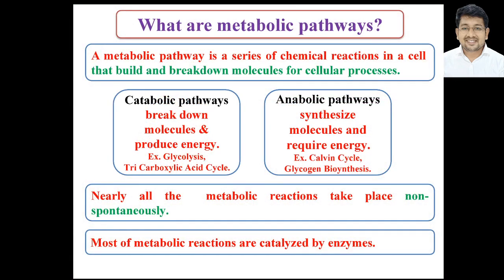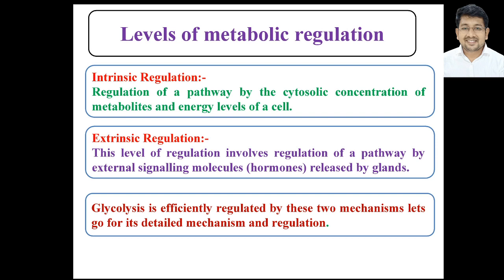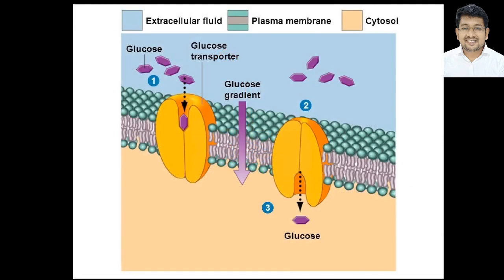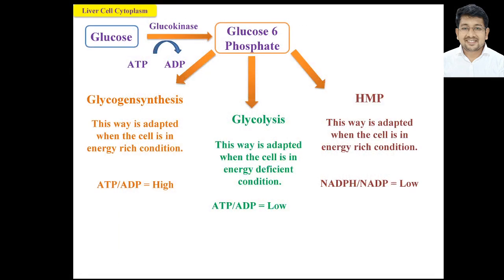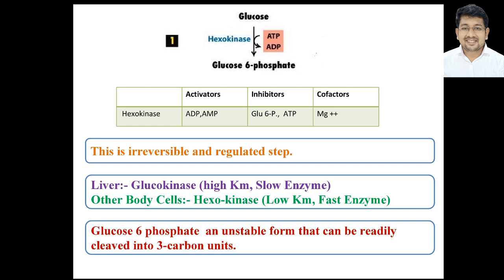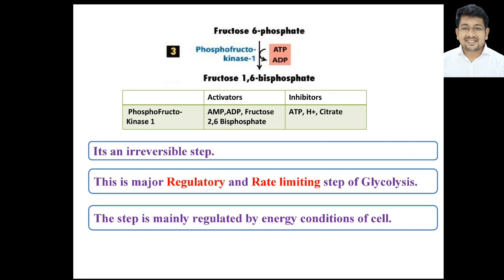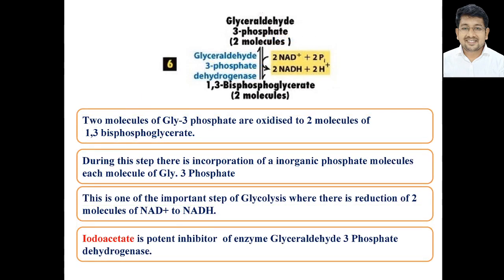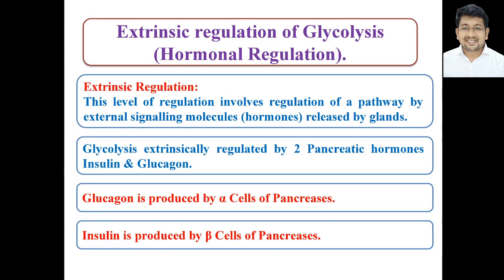BOTANY 4U | CSIR-UGC-NET | HIMNSHU JAISWAL | Metabolic Pathways and their Regulations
The Lecture delivered by Mr. Himanshu Jaiswal (M.Sc., CSIR-UGC-NET-JRF 13 Times, SET, GATE, ICAR-NET),  Assistant Professor in Botany, J. D. Patil Sangludkar Mahavidyalaya, Daryapur, Dist. Amravati on Metabolic Pathways and their Regulations on Occasion of FIVE DAYS NATIONAL WORKSHOP ON CSIR-UGC-NET-JRF/LS PREPARATION IN LIFE SCIENCES on 21st July, 2020